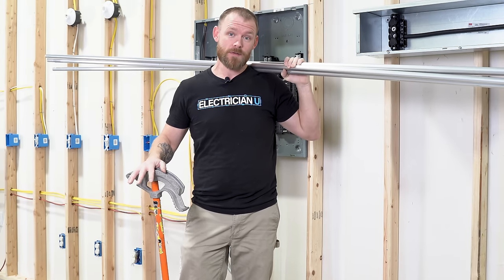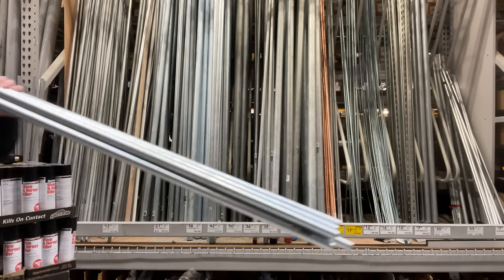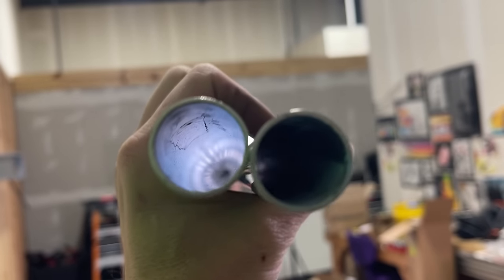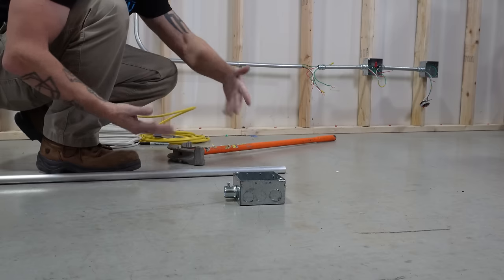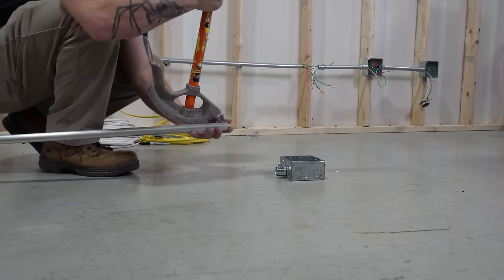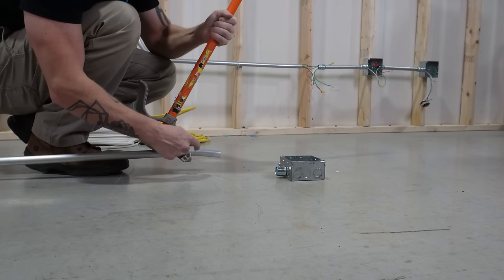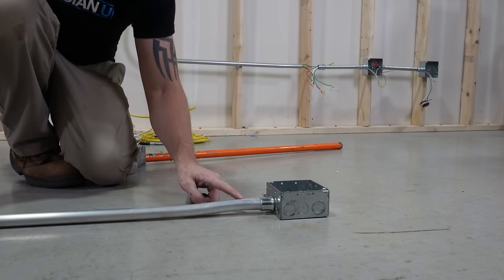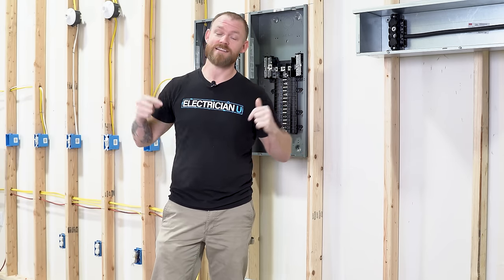How to Bend a Box Offset in Conduit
In this day and age, the bending of conduit for branch circuitry seems to be going to the wayside in lieu of different wiring methods such as MC cable. However, it’s still a viable way to install branch circuitry and can be found on many jobsites. In today’s episode of Electrician U, Dustin walks us through how to get your conduit into a junction/device box by bending a box offset.

-Audio lessons
-Forum

-State Approved
-Video Based

-2017, 2020, and 2023 NEC versions
-300 Question Online Code Cannon (not license specific, all code)

     Before we get into offset bending basics, let’s take a moment to talk about aluminum conduit. Today’s sponsor- Penn Aluminum Conduit & EMT- makes some of the best aluminum conduit on the market. But why choose aluminum EMT over steel EMT? Well, it’s considerably lighter therefore it takes less labor to install and reduces wear and tear on your field staff hauling conduit around. Next, it’s much easier to bend than steel, again, making it less strenuous for your staff to install and using less labor. It’s also cheaper than steel currently, so it helps on the bottom line. Penn Aluminum has even engineered a coating for the inside of the conduit called Blue Lightning that helps with wire pulling and eliminates the snagging most often associated with aluminum conduit. Well worth it to try!
     A box offset is no different than a standard offset (which has been covered in previous videos), it is just a much smaller version specifically for the conduit to enter a junction or device box. The height of the offset is somewhere between 3/8” to ½”. Some would ask why even bother with an offset that small? Aesthetics is the answer! If you did not bend a box offset when installing conduit into your junction box, you would be left with a sloping piece of conduit entering the box and the installation would look like an amateur did it!
     The actual action of bending the offset is the same as a standard minus the measuring and marking. The minimal height of the offset won’t allow any marking of the two bending points as the bender shoe is too large. To start, put the conduit into the bender shoe lining up the end of the conduit close to or flush with the bender shoe. Apply minimal pressure and bend ever so slightly. Then, just like a normal offset, flip the conduit over 180 degrees. The trick here is to slide the conduit forward so that the bender shoe is almost up against the first bend you made. Now, bend about the same amount that you did on the first one and voila, you are done.
     As with conduit bending in general, bending box offsets do take practice since there is no marking required (or possible). When first starting out, you will bend them either too much or not enough and will dog leg the bend if you do not flop the conduit over 180 degrees. You just must learn to eyeball the amounts of bends needed and you will get the hang of it in no time at all! The goal of a box offset is to have the conduit enter the box as straight as the conduit leading up to it (on the same plane) just with a 3/8”-1/2” gap!